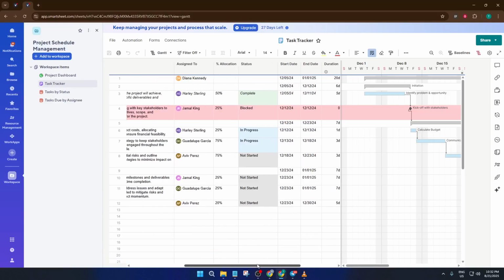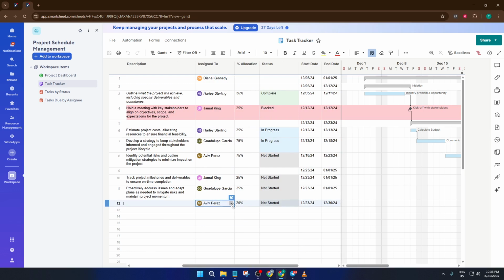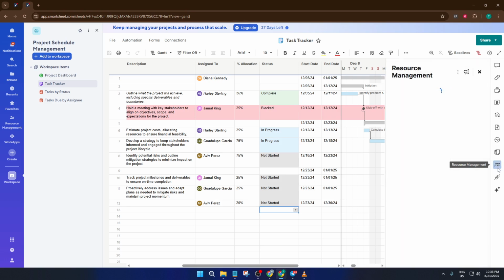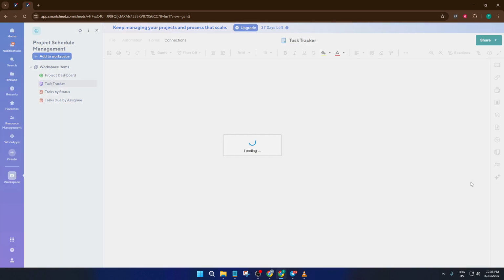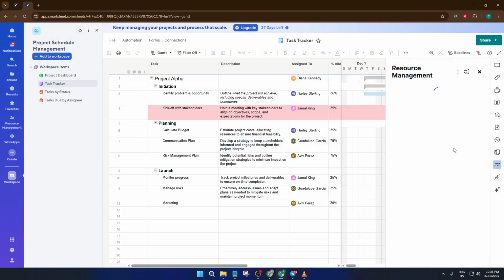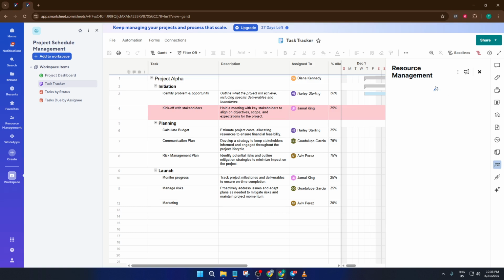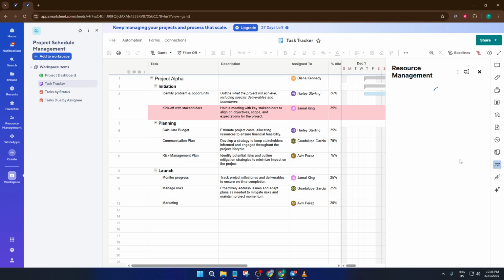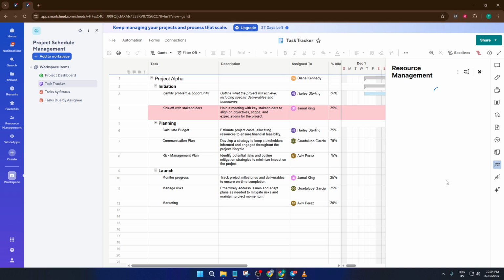How to Track Workload In Smartsheet (Easiest Way) (2026 Guide)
Learn how to get started with workload tracking in Smartsheet! In this tutorial, we’ll introduce the core features of Smartsheet that help you visualize, assign, and manage team workloads efficiently.

00:00 - Introduction
01:10 - Setting up your Smartsheet workspace
03:30 - Adding tasks and assigning owners
05:45 - Using Gantt and Calendar views for workload
08:20 - Tracking resource availability
10:00 - Reporting and dashboards overview
12:15 - Best tips for effective workload tracking

This video covers both Smartsheet Web and Desktop platforms, making it suitable for project managers, team leads, and anyone new to Smartsheet. By the end, you’ll know how to leverage Smartsheet’s powerful features—like automated notifications and real-time collaboration—to keep your projects on track and prevent team burnout.